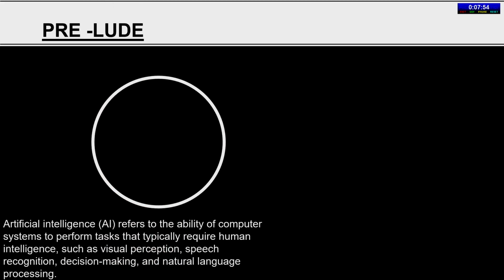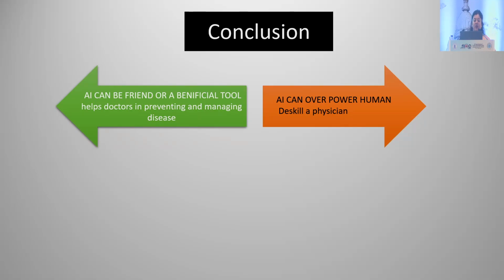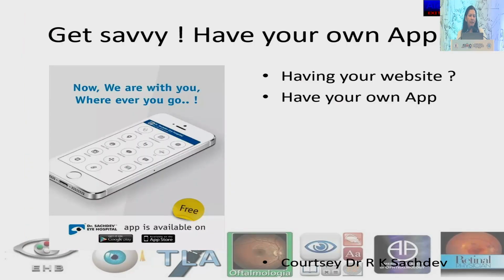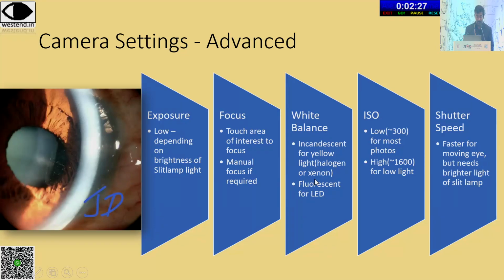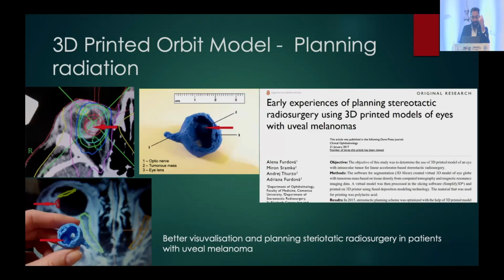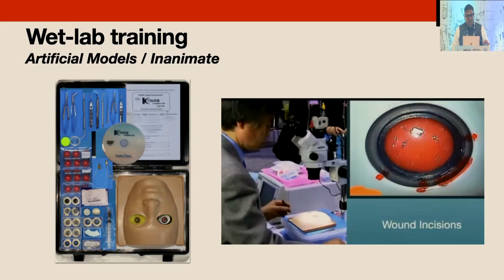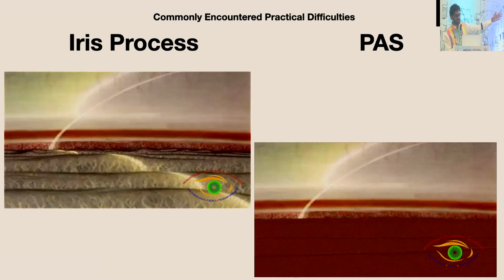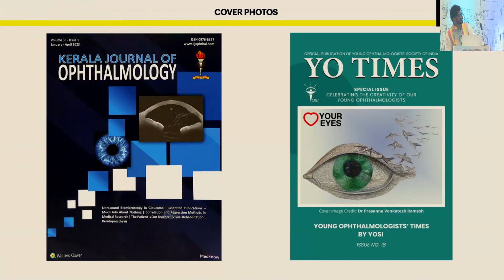AIOC2024 - IC276 - Dr.John Davis Akkara - Technology 4.0 - Artificial Intelligence, 3D printing....